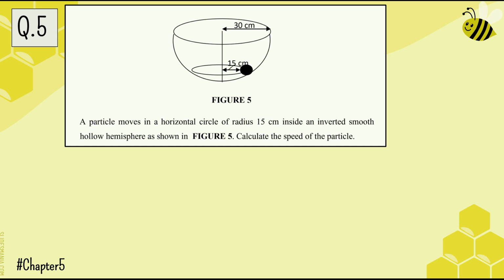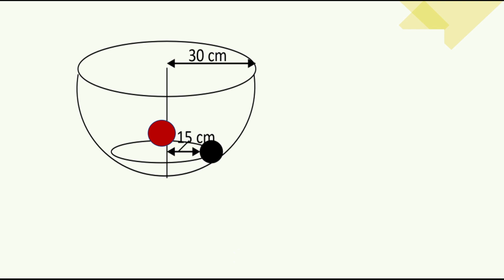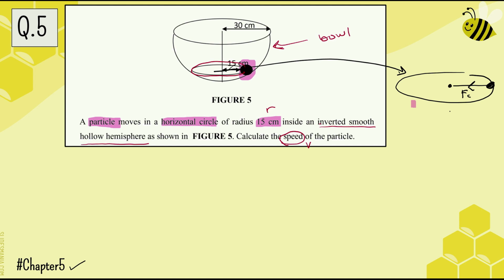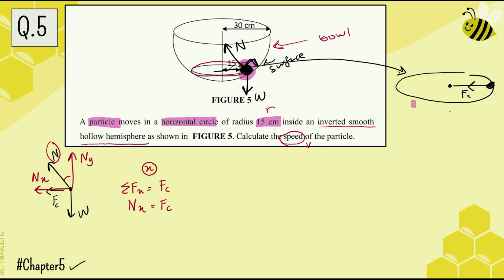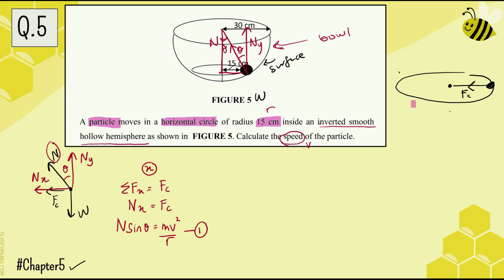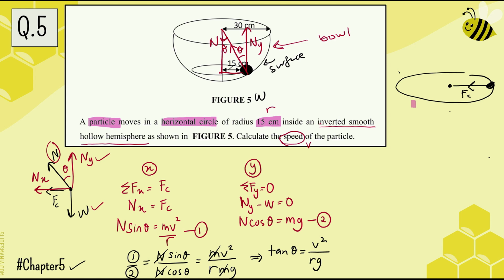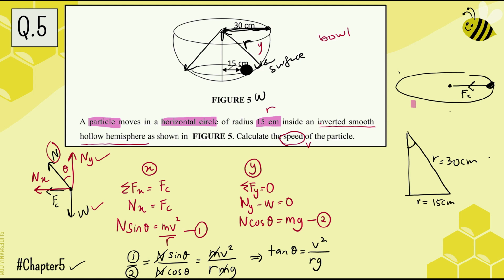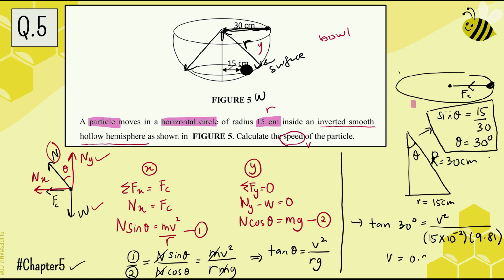WEEK 10 Q 5 CH5 Physics A Question A Day